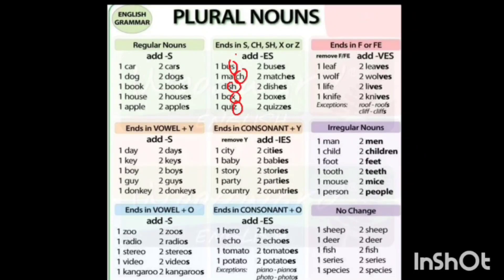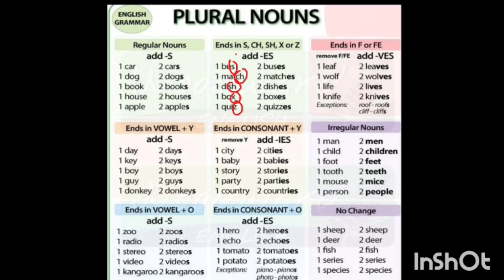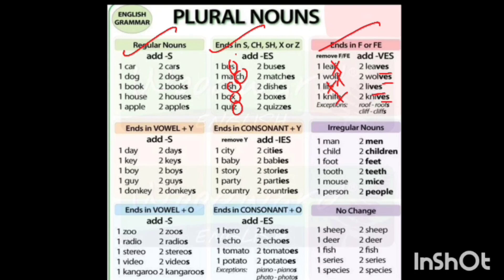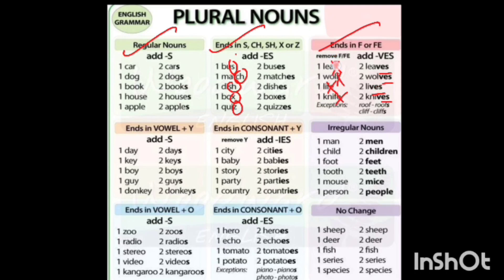Singular to Plural Rules in English Grammar Part 1